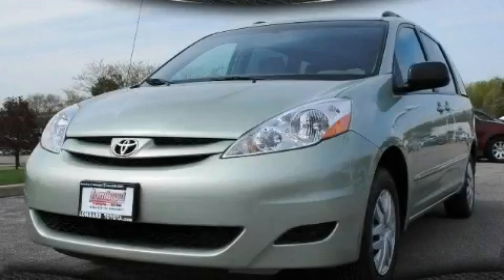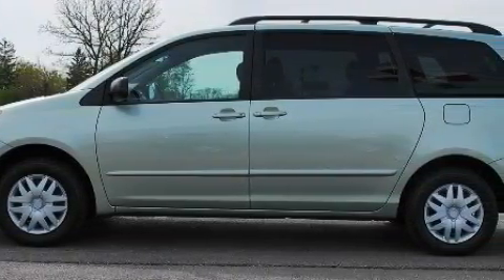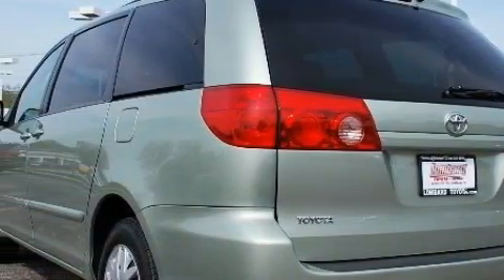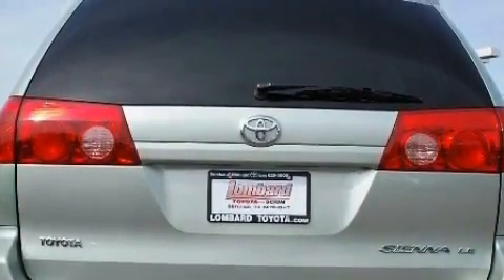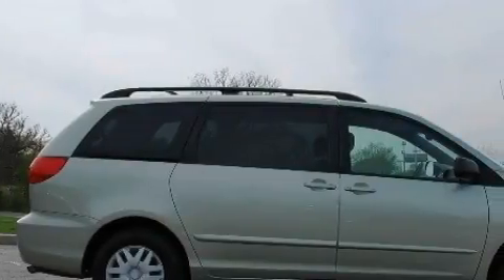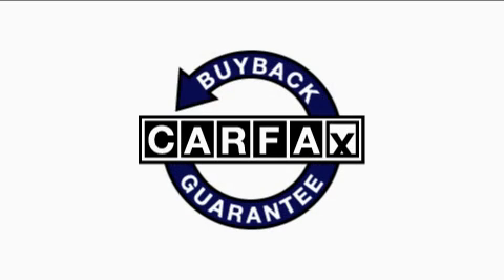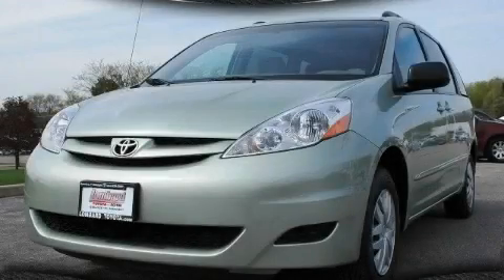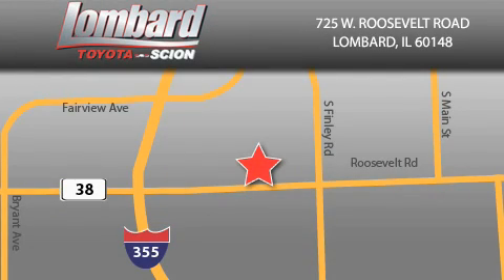2006 Toyota Sienna Lombard IL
Year: 2006
 Make: Toyota
 Model: Sienna
 Engine: Gas V6 3.3L/201
 Trans.: Automatic
 Exterior: Silver Pine Mica
 Miles: 80,825
 Interior: Taupe

 725 W. Roosevelt Road

 Used 2006 Toyota Sienna Lombard IL